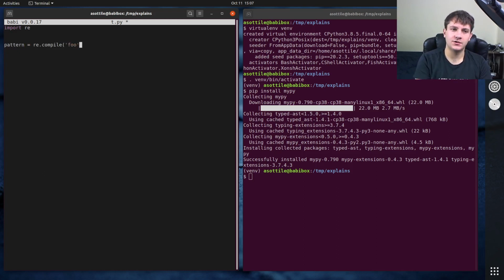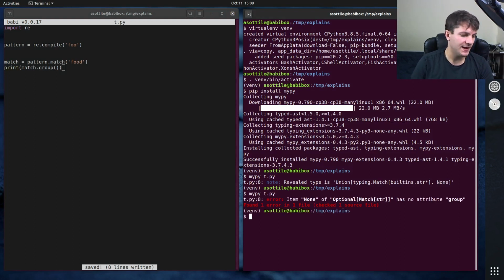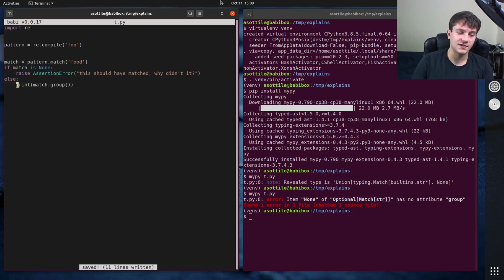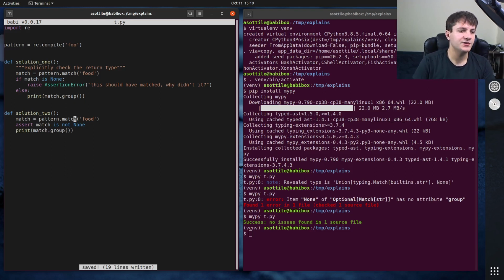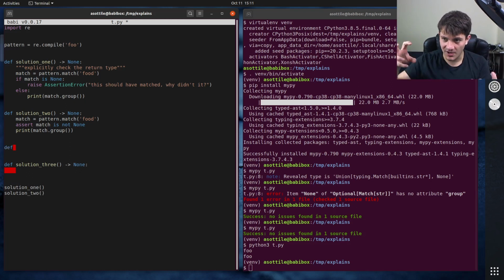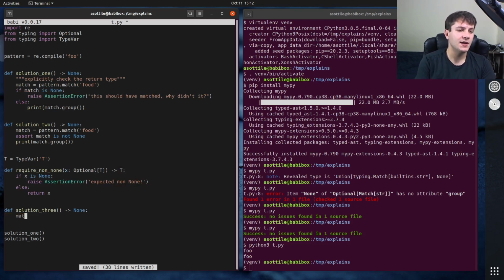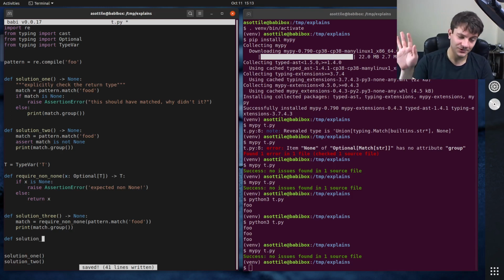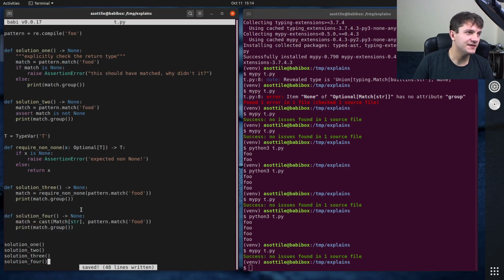python typing: re.match and Optional (intermediate) anthony explains #115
today I talk about Optional and a few approaches to typing the return value of `re.match` (which returns an Optional[Match[str]])!